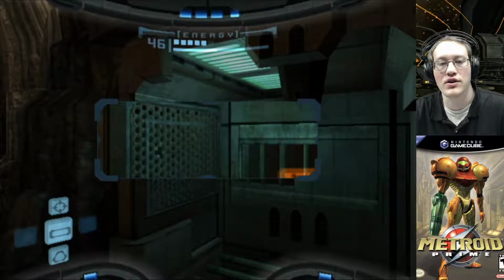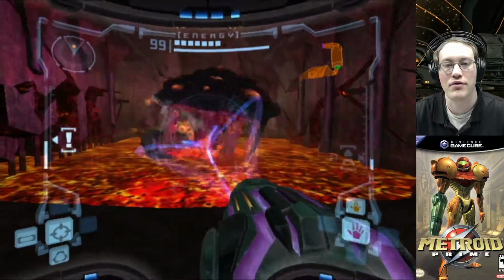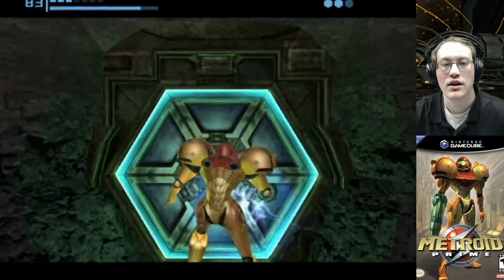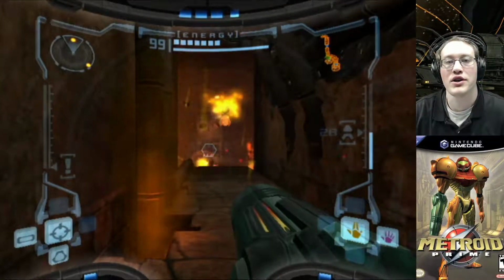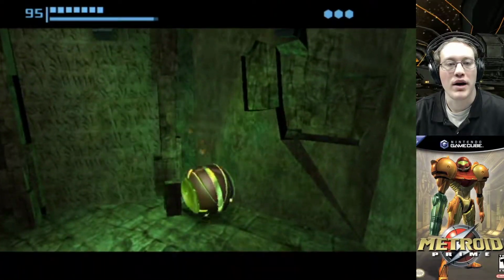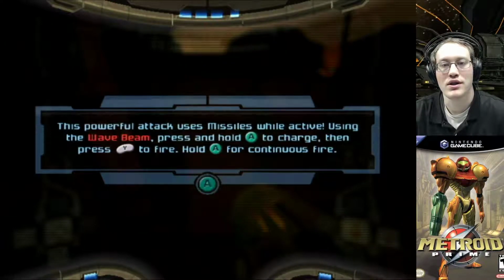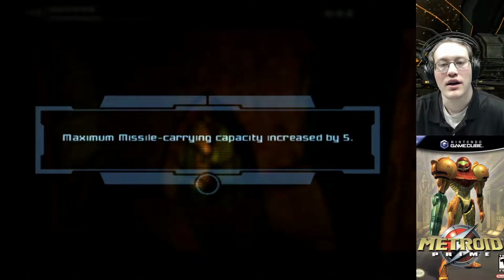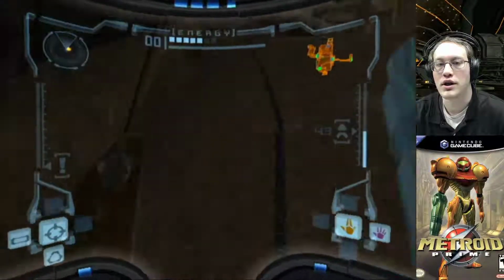Let's Play Metroid Prime, Part 11 - Wavebuster [Hard Mode, 100%]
Playing through the original Metroid Prime for Nintendo GameCube! I'm playing in Hard Mode and getting 100% of all power ups and scans.

In this episode, we climb the Tower of Light (and use up a bunch of missiles) to collect the Wavebuster.